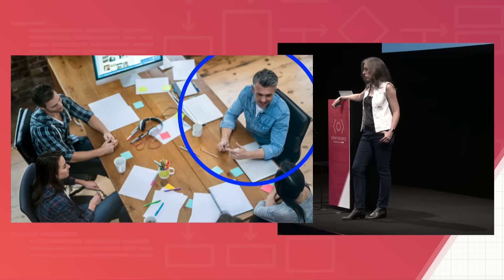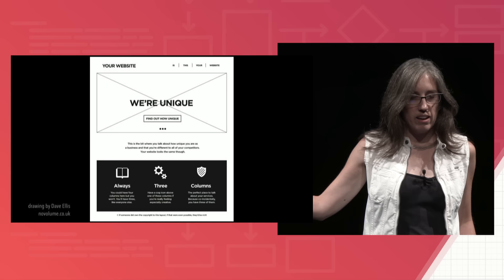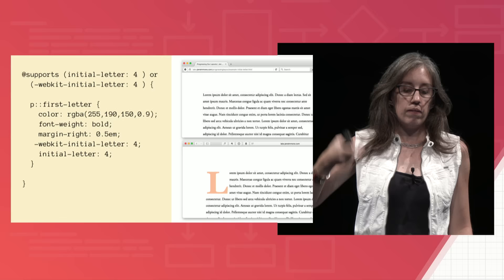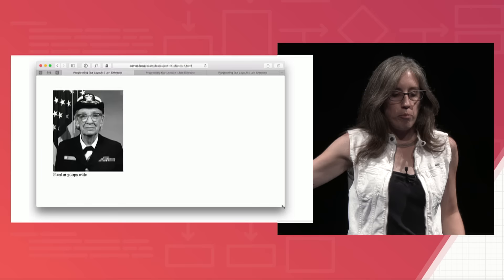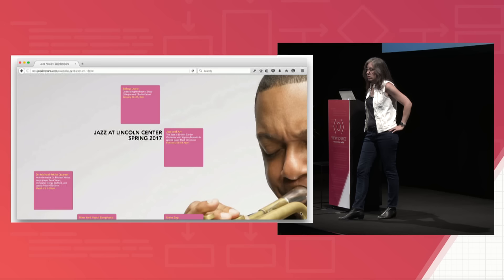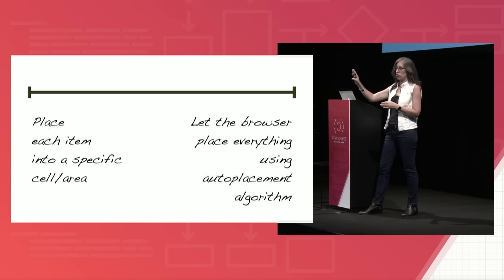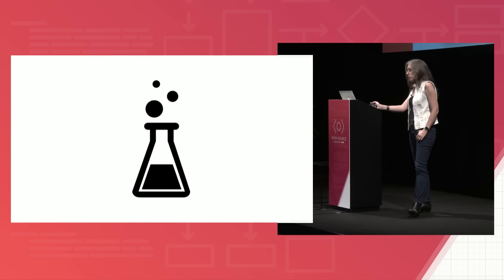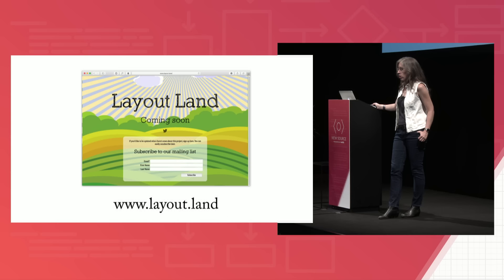"Real Art Direction on the Web" - View Source Conference talk by Jen Simmons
We finally have the tools necessary to create amazing page designs on the web. Now we can art direct our layouts, leveraging the power and tradition of graphic design.

In this eye-opening talk, Jen will explore concrete examples of an incredible range of new possibilities. She’ll walk through a step-by-step design process for figuring out how to create a layout as unique as your content. You’ll learn how Flexbox, Grid, Shapes, Multicolumn, Viewport Units, and more can be combined together to revolutionize how you approach the page — any page.

View Source Berlin 12-14 September, 2016

 Dubbed “the Terry Gross of the tech industry,” Jen Simmons is the host and executive producer of The Web Ahead. Her in-depth interviews explain emerging technology and predict the future of the web — and won the 2015 Net Award for Podcast of the Year.

Jen is a Designer and Developer Advocate at Mozilla, where she advocates for web standards and researches the coming revolution in graphic design on the web. She’s spoken at events including SXSW, An Event Apart, Fluent, Generate, Future of Web Design, and Respond. Her talk, Modern Layouts: Getting Out of Our Ruts, was awarded Best Conference Presentation at CSS Dev Conf 2014.